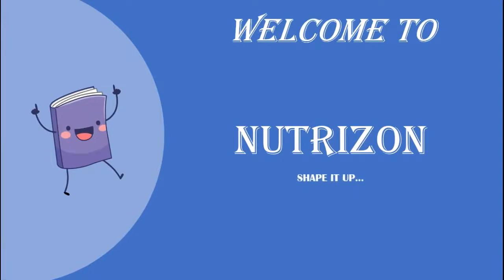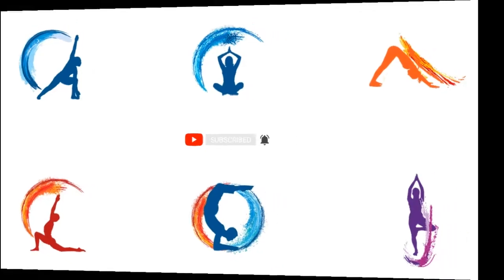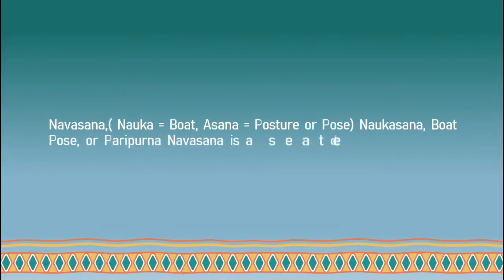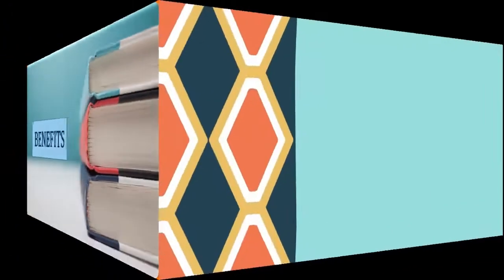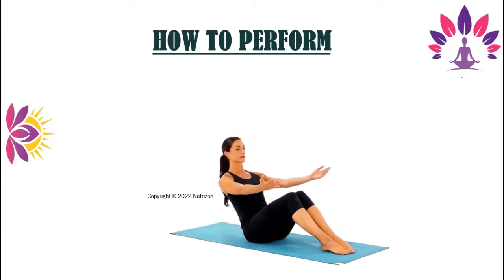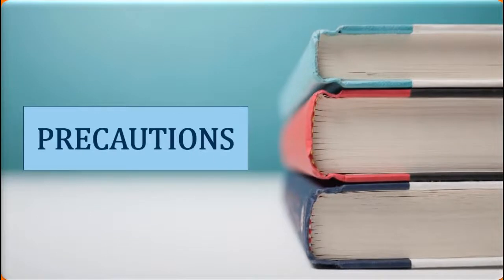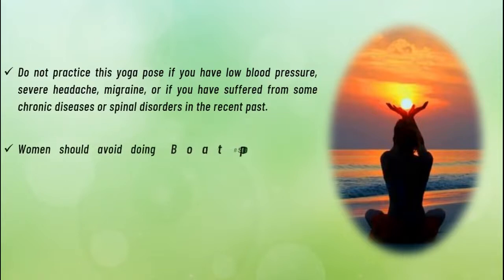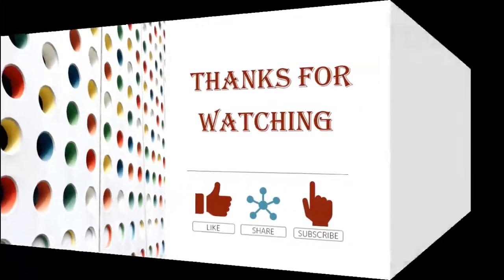Basics Yoga: How to do Navasana | Boat Pose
Navasana,( Nauka = Boat, Asana = Posture or Pose) Naukasana, Boat Pose, or Paripurna Navasana is a seated asana in modern yoga as exercise.